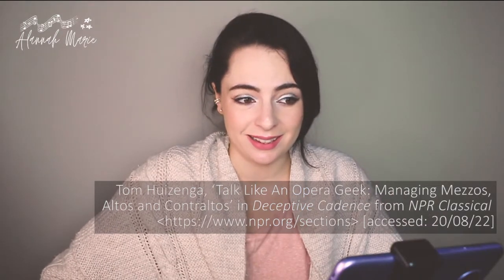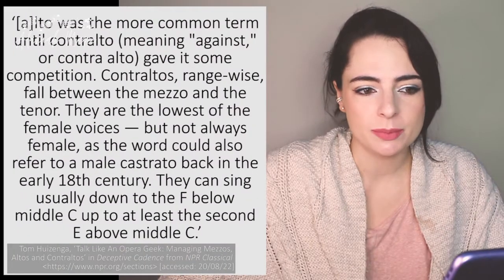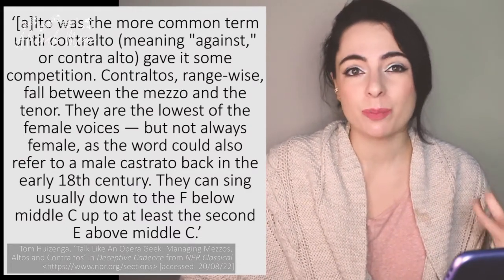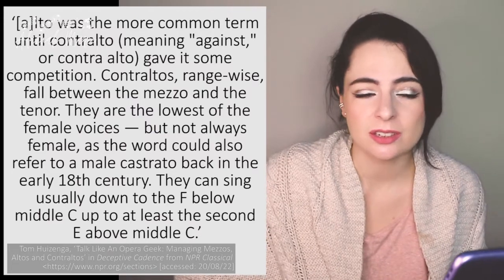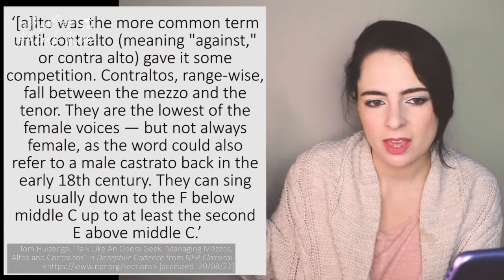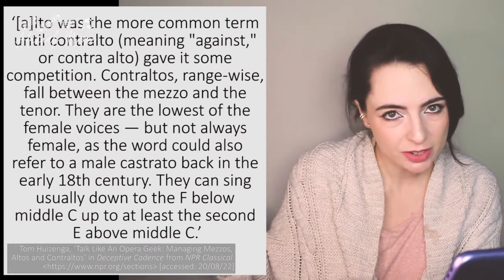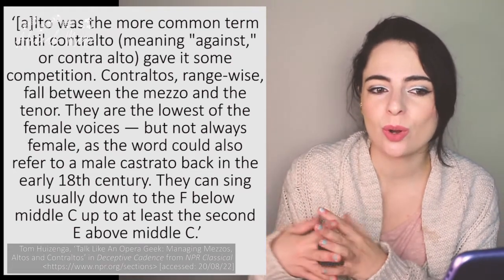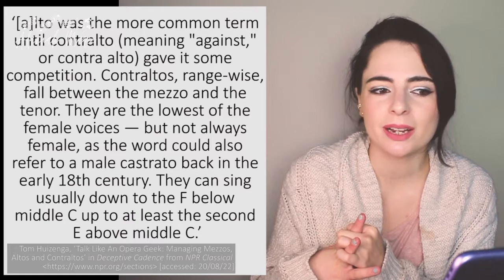Everything you need to know about the Contralto Voice | Opera Voices #4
In this video, we're exploring the contralto voice! Here's everything you need to know about singing low.

Chapters:
00:00  pre-title "hello" and all that
00:13  titles
01:12  Contralto / Alto Terminology
03:30  Character Types
05:11 Existing Repertoire
05:34  Contralto Singers (Ewa Podleś, mainly)
07:39  Contralto Sub-Categories
07:57  Coloratura Contralto
08:18  Existing Repertoire
09:03  Lyric Contralto
09:56  Dramatic Contralto
12:43  summary
13:45  end titles

Social Media💌
Recording date of this video: Saturday 20th August, 2022